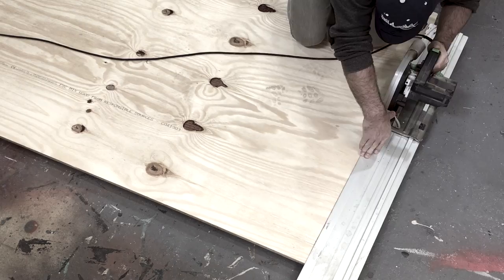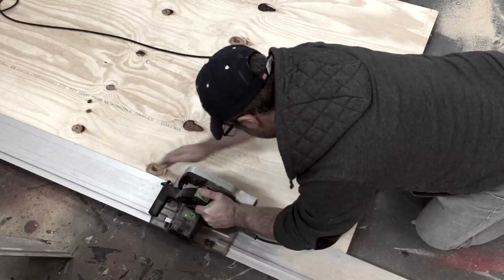How to Build a Table from Only 2 Sheets of Plywood - by SoundBlab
Build your own 8 seater table from just 2 sheets of 8 x 4feet x 3/4inch plywood. Download the build plans on the SoundBlab

Recommended Tools from Amazon.com:
- Makita 18V Cordless Drill & Impact Driver
- Makita Finishing Sander
- Makita Random Orbit Sander
- Makita Beltsander
- Makita Circular Saw
- Makita Jigsaw